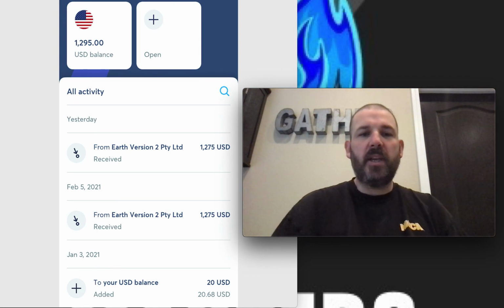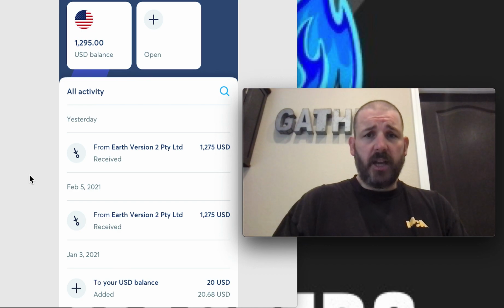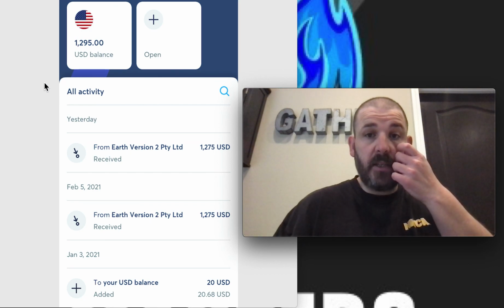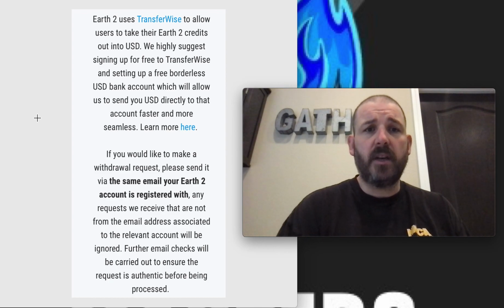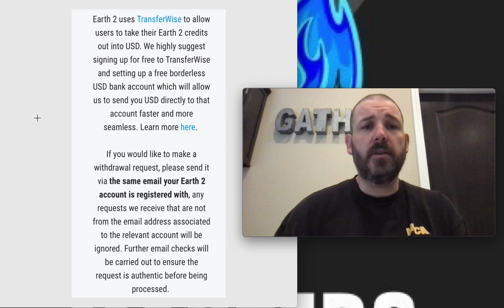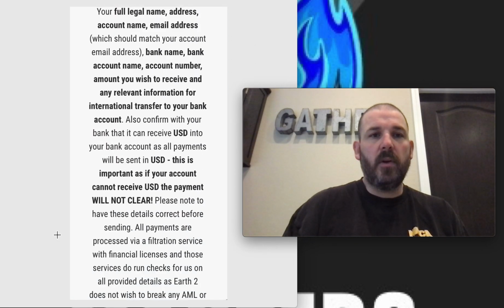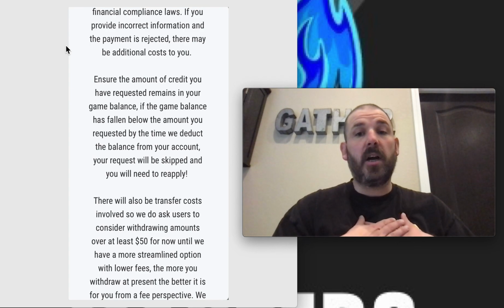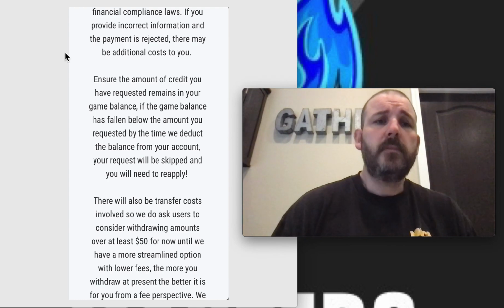How to withdraw money from Earth2.io and proof of withdrawal - I got my cash! It’s not a scam😎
Use this format to request your Earth 2 withdrawal:

Full Legal Name:
Address:
bank name: TransferWise
bank account name: (should be your name)
account number :
amount to receive: (can’t exceed E$ balance)

Earth2 username-
Phone number-
TransferWise Email on account -